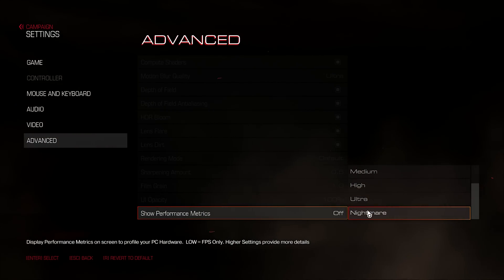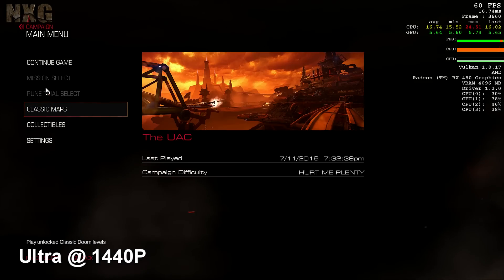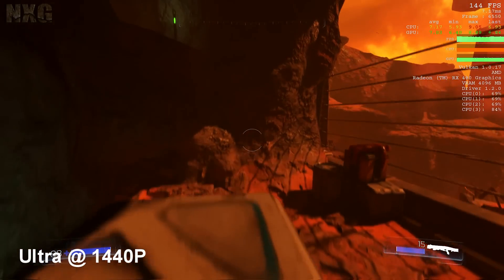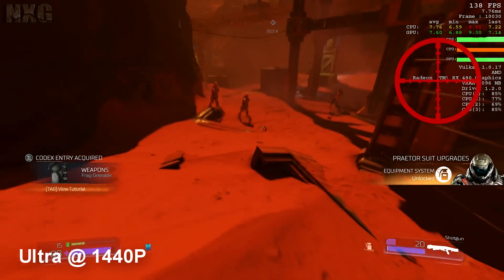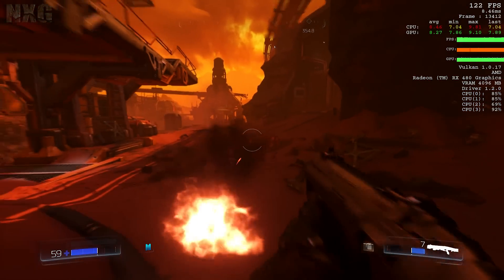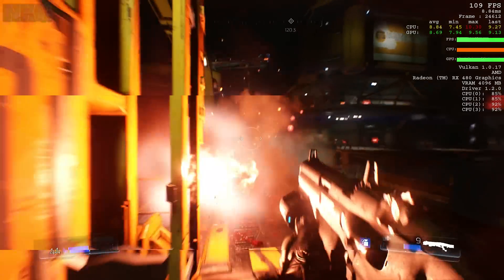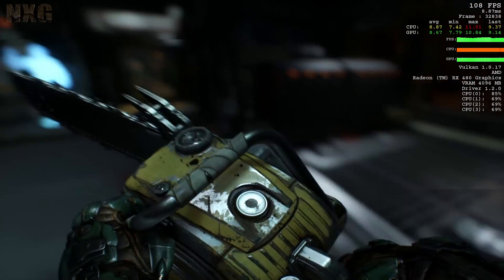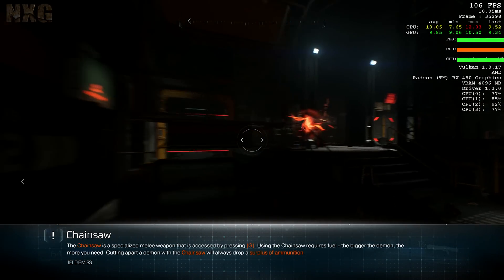DOOM: RX480 Vulkan Test Update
As I had many questions on my last video and test of the latest Vulkan patch for the GTX970 and RX480 I have updated the test here.